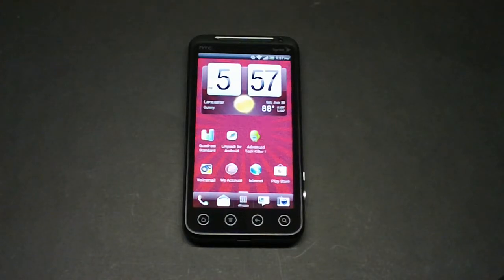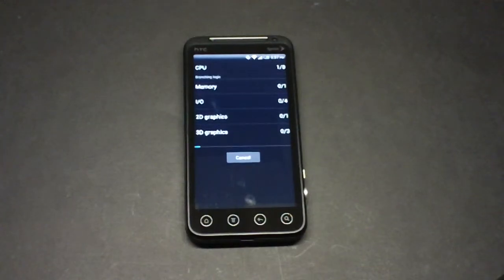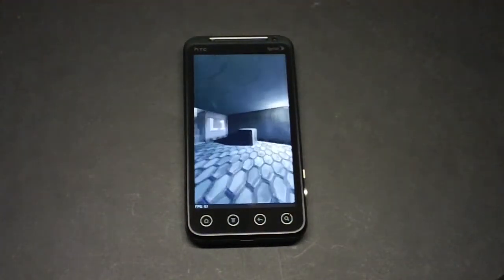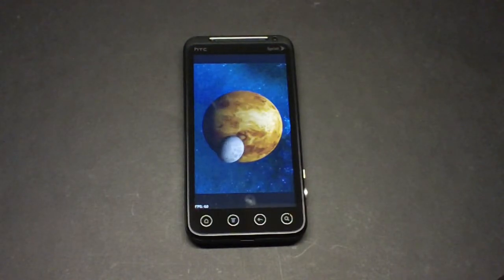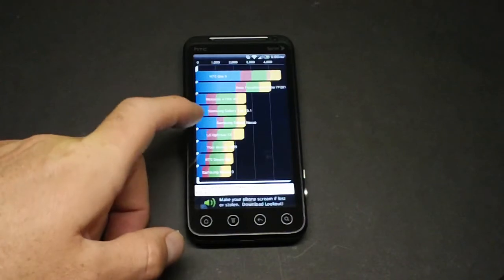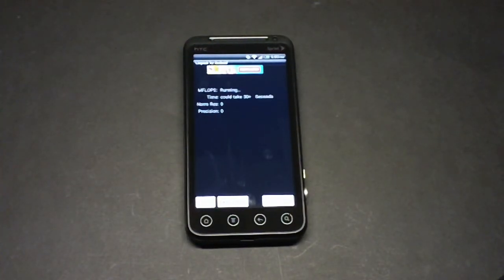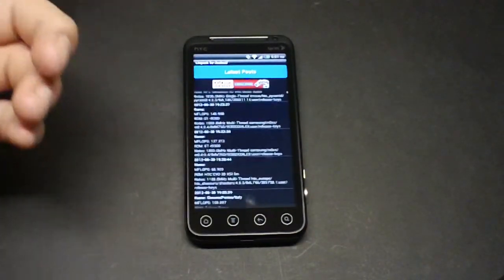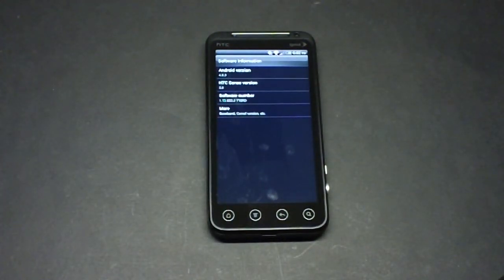HTC Evo V 4G Review: Speed test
Running some speed testing of the HTC EVO V 4G.. Obviously this is not a scientific test, but it does give a baseline estimation of what the phone is capable of. I hope the video was helpful.